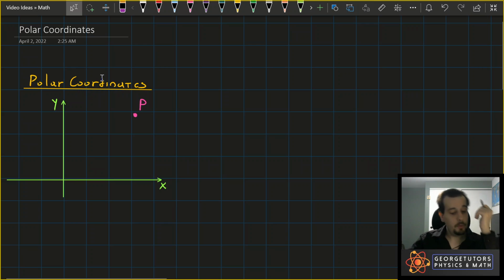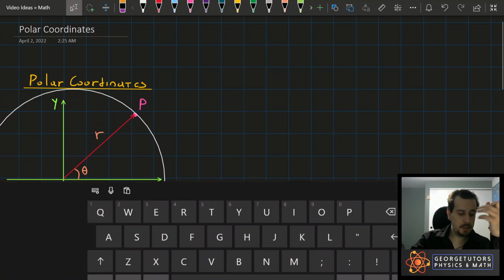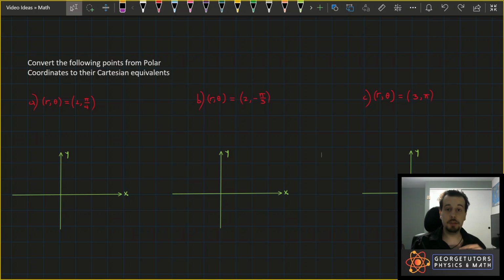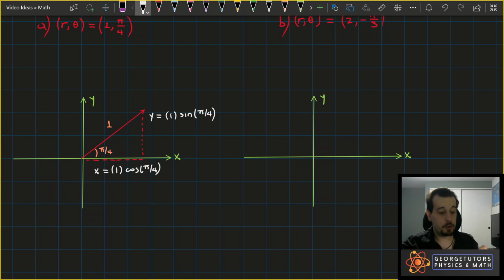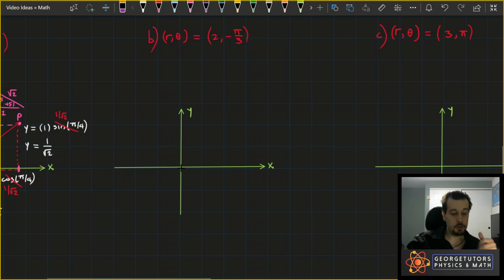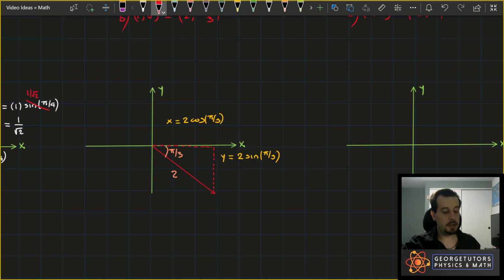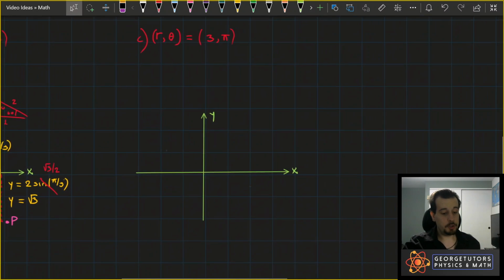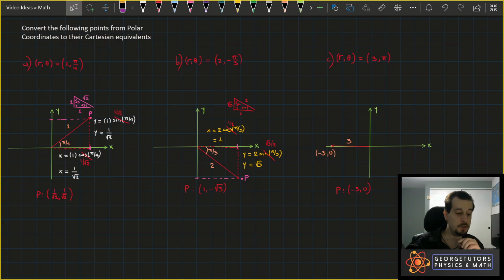Polar Coordinates - Polar to Cartesian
In this video I show you how to develop the Polar Coordinate representation and its conversions to Cartesian. I also guide you through 3 characteristic examples to show you how to convert from Polar to Cartesian representations.